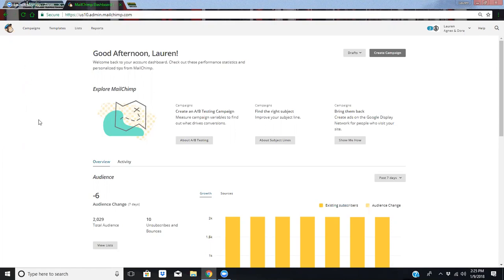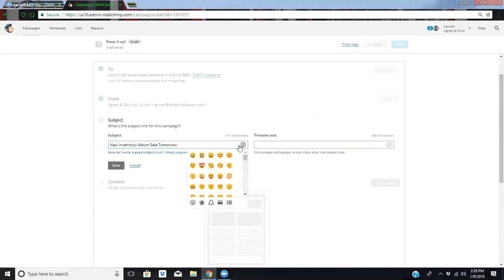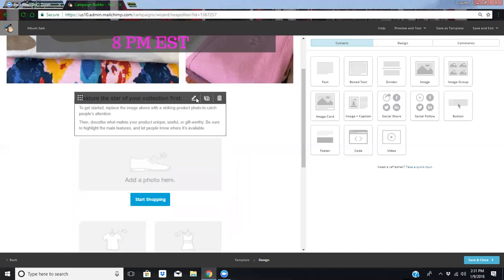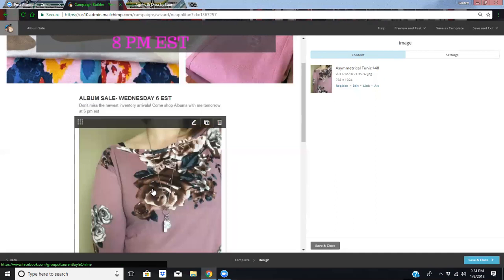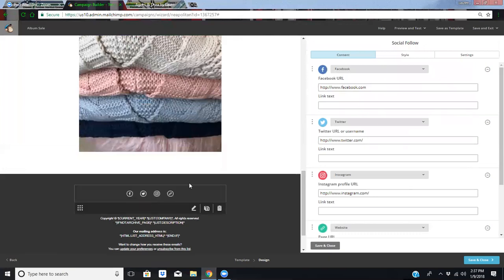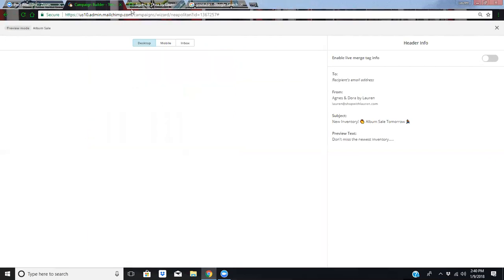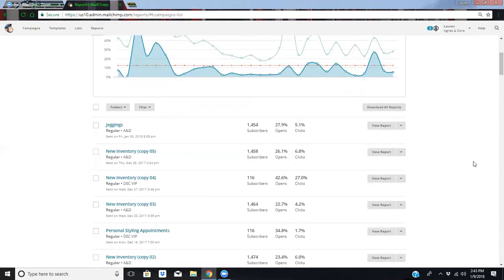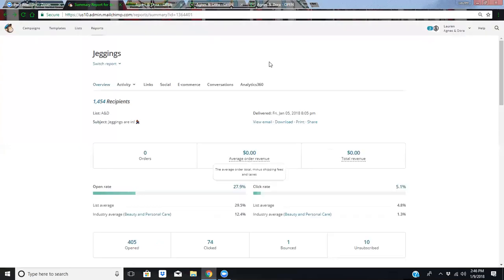Mail Chimp Tutorial for Beginners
UPDATE
As of November 2019 I've have decided to join LuLaRoe as an Independent Retailer!!!